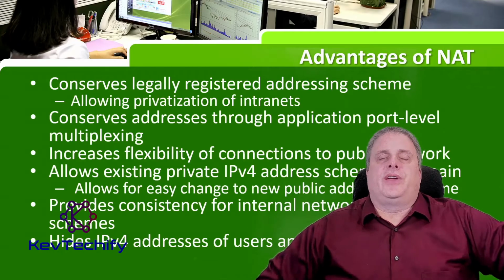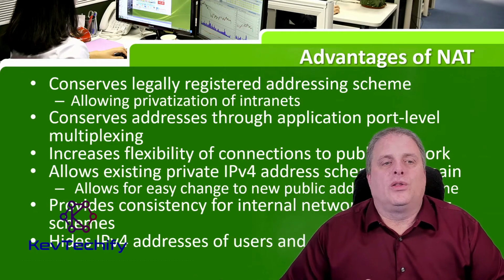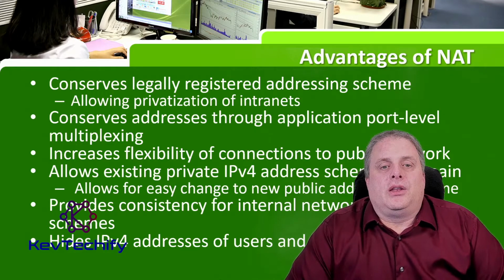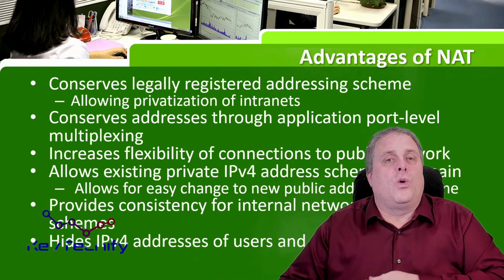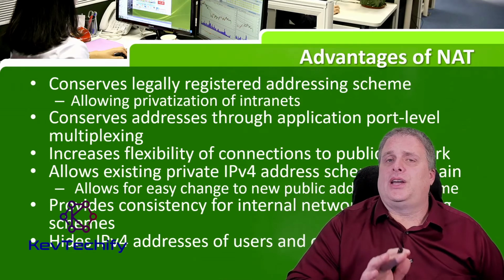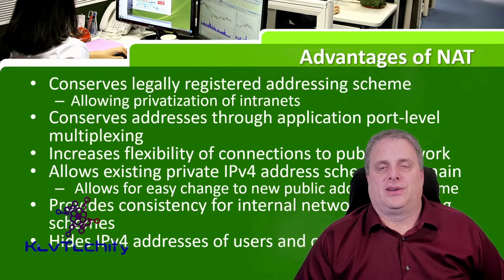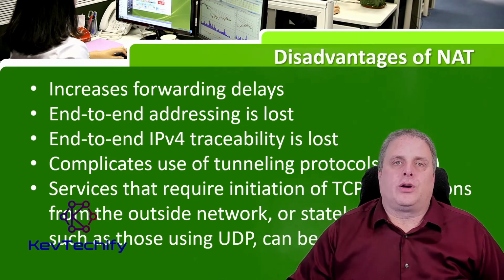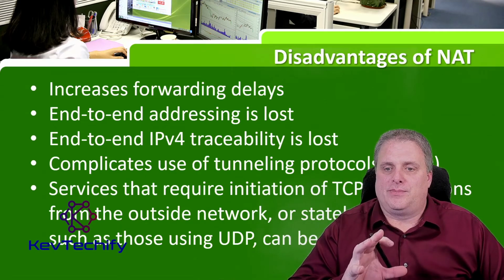NAT Advantages and Disadvantages- NAT for IPv4 - ENSA - CCNA - KevTechify | vid 30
In this episode we are going to look at Network Address Translation (NAT) Advantages and Disadvantages.

We will be discussing Advantages of Network Address Translation (NAT) and then the  Disadvantages of NAT.

Episode 6 - NAT for IPv4
Part C - NAT Advantages and Disadvantages
Video Number: 30